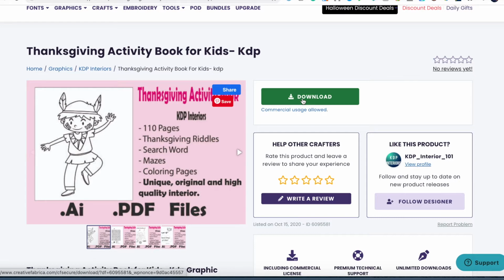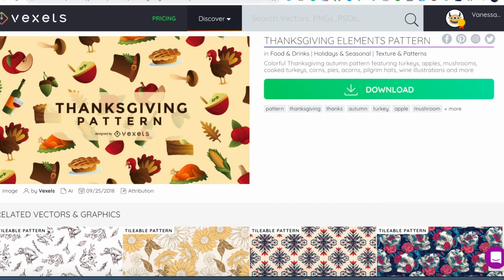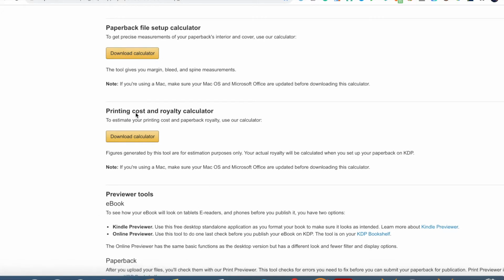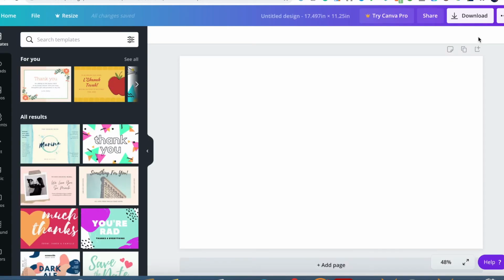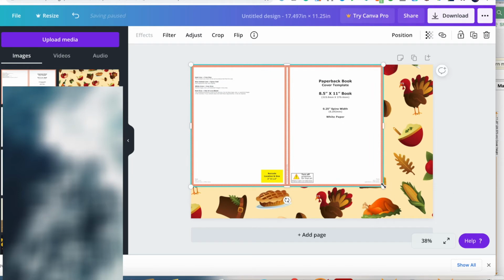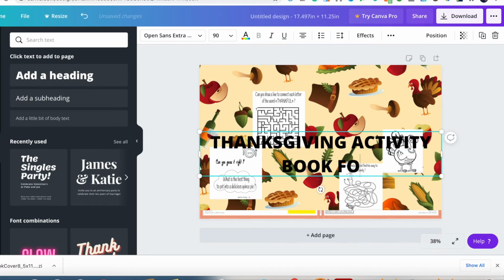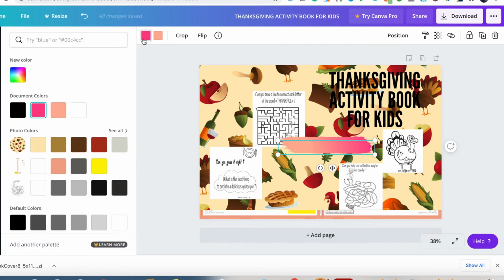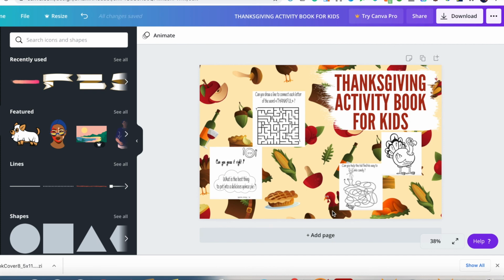Book cover design | Book Cover Dimensions | Make a book Cover Online | Canva book cover design